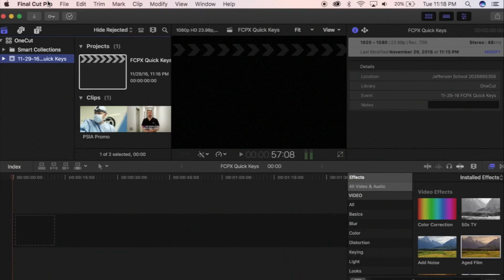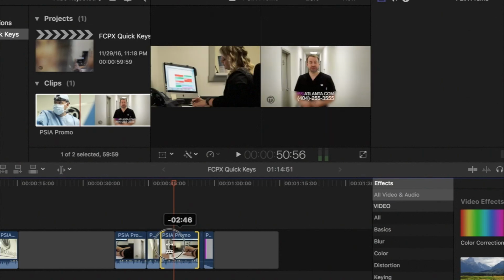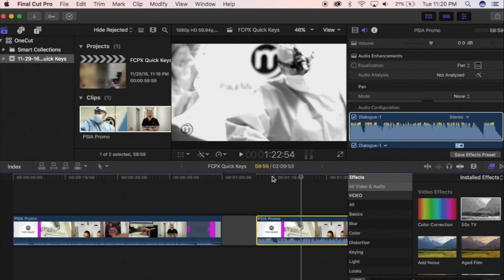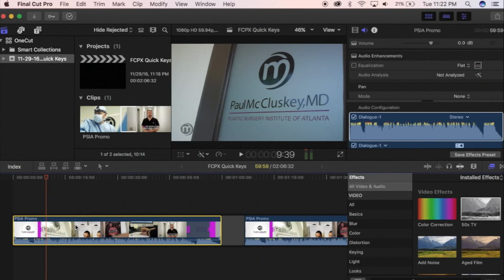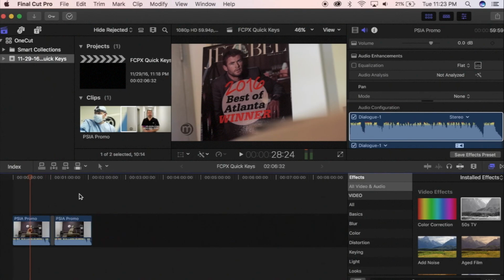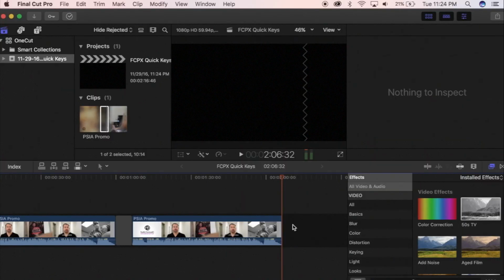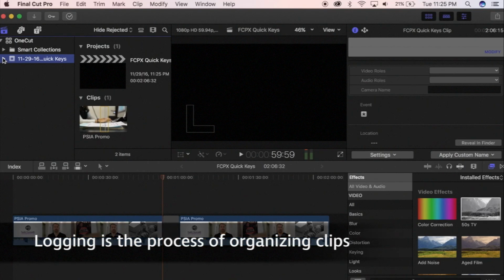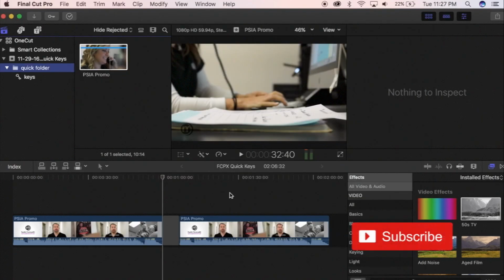Final Cut Pro X 10.3 Basics One - Quick Keys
Comment my next tutorial topic. Common Quick Keys Listed below.

In order of my priority level:
space /play
a /arrow tool
b /blade tool
p /position tool
t /trim tool
command+z /undo
command+shift+z /redo
command+c /copy
command+v /paste
command+shift+v /selective paste
command+x /cut
command+ 6 /color tools
command+ 7 /color scopes
command+ - /zoom out
command+ = /zoom in
q /lay clip on top
w /insert at playhead and separates clip
e /insert at the end of storyline
d /overwrite

My Gear:
Camera - Sony a6600 (body only)

Lens - Sony 16mm f/2.8

Lens Adapter - Sony

Lens Alternative - Sigma 16mm f/1.4

Microphone - Rode Wireless System
Wireless Transmitter + Onboard Mic
Lavalier Mic

Extra Gear:
Rokinon Cine Lens

Video Light - Savage Pro RGB light